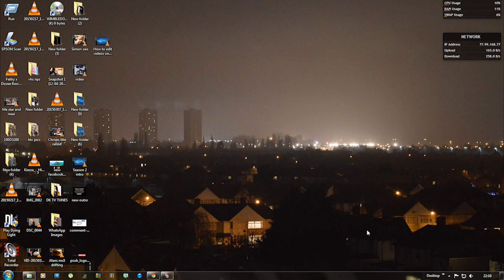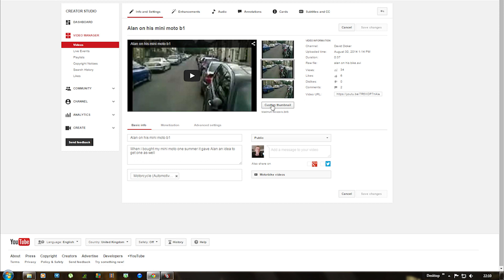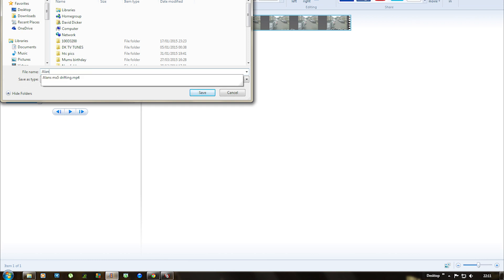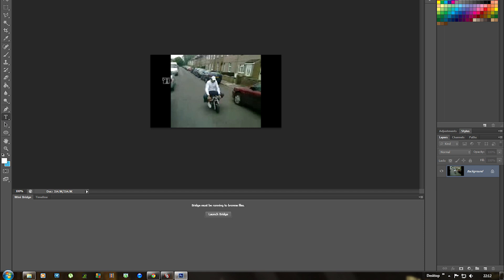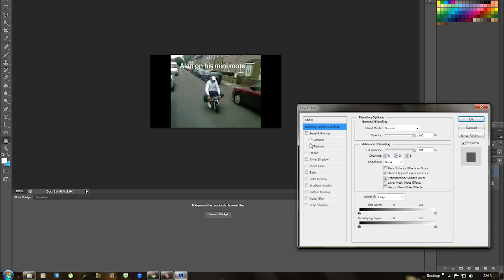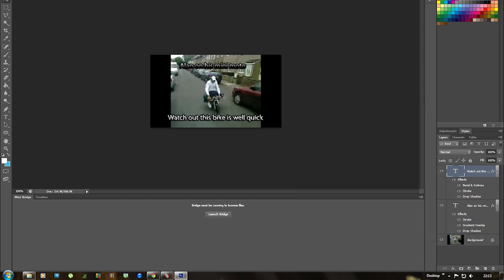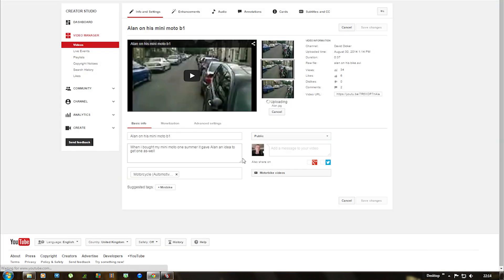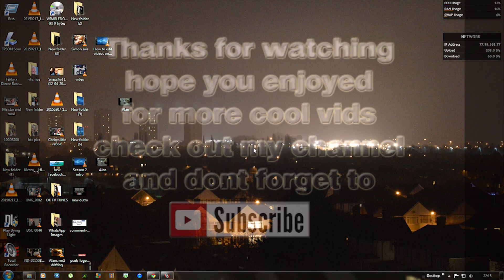How to make a custom thumbnail for youtube videos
In this video i will be showing you how you can make your very own custom thumbnail to brighten up  your YouTube videos and attract more views for your videos.